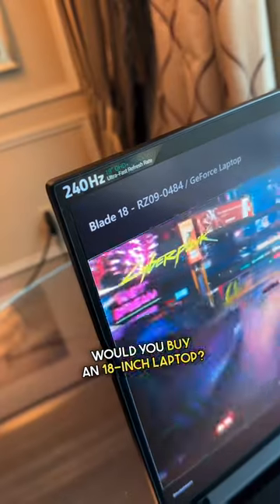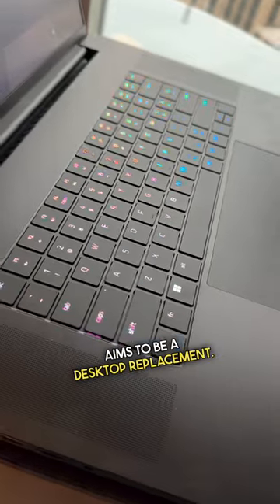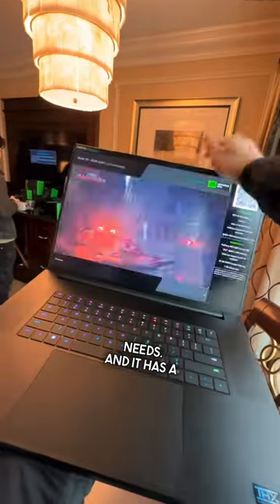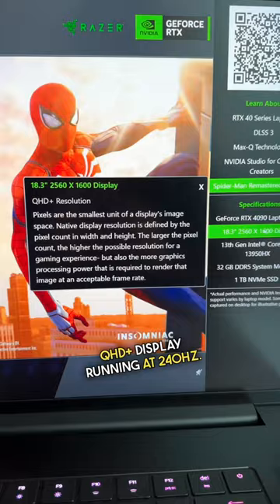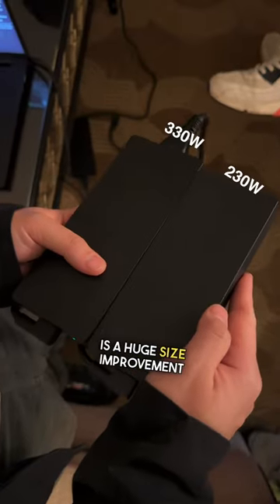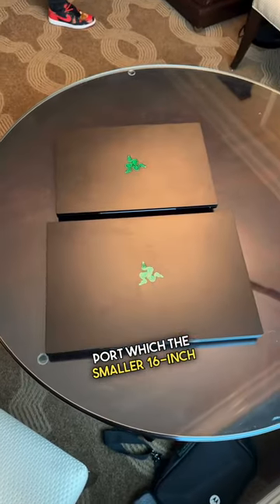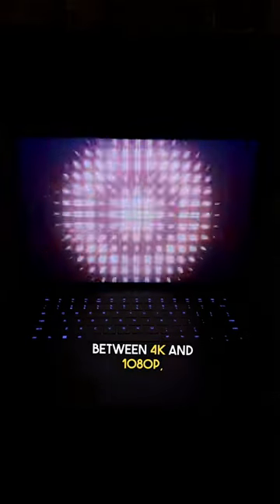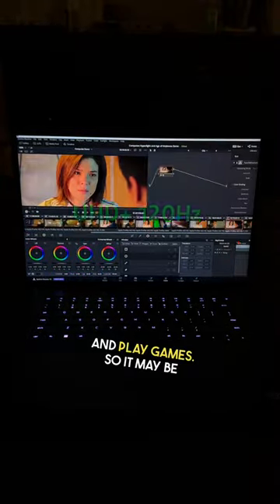Checking out Razer Blade 18 and 16 Inch Laptops!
Check out Razer’s newest laptop—a whopping 18-inch desktop replacement boasting high-end specs and a QHD+ display running at 240Hz. Plus, the 330W GaN charger is a game changer for gamers looking for a powerful yet portable-ish laptop!